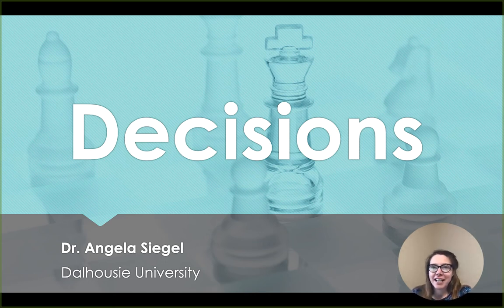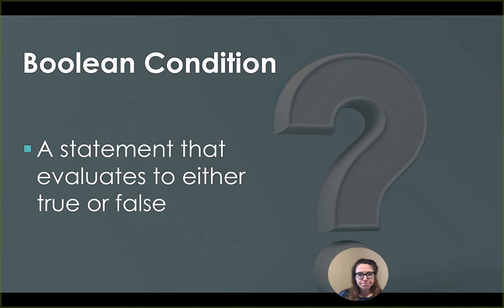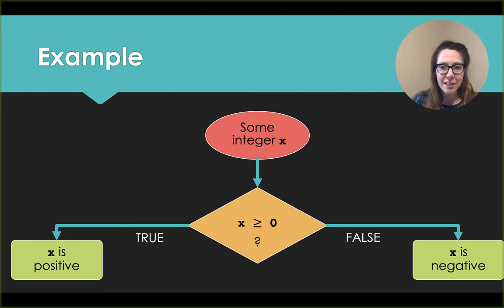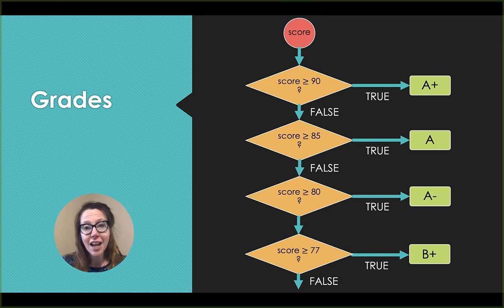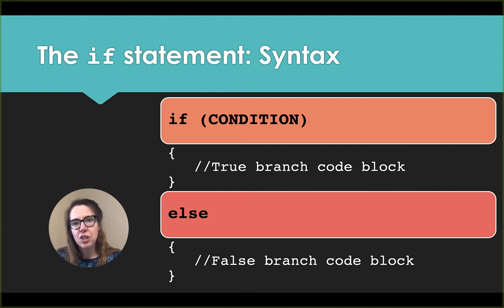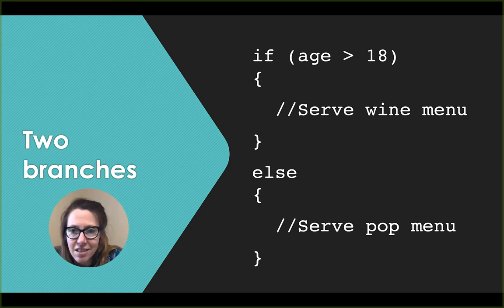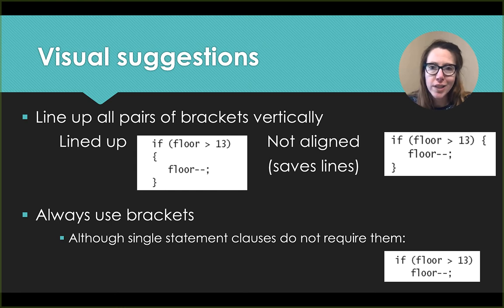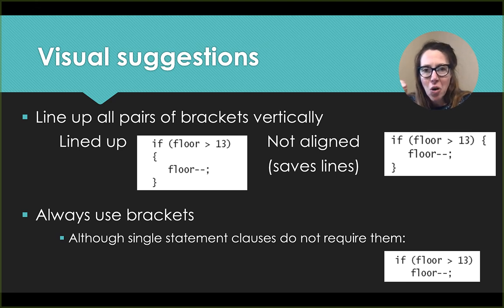3a - The if statement